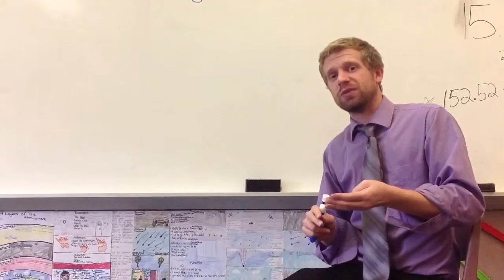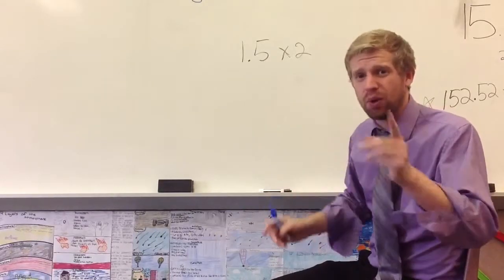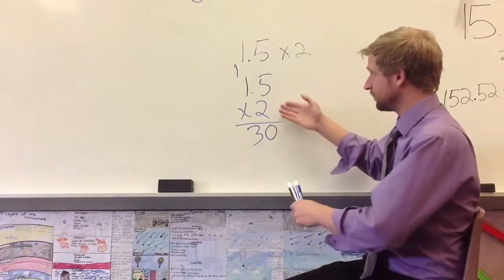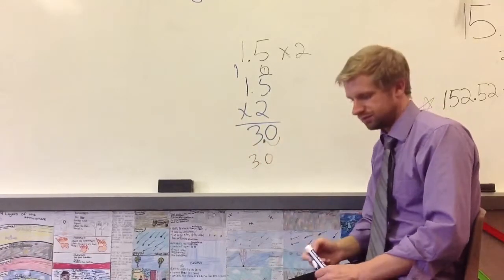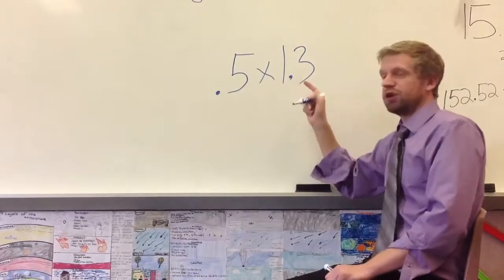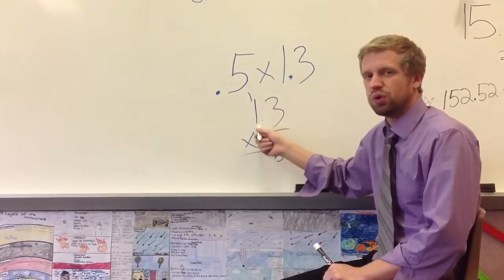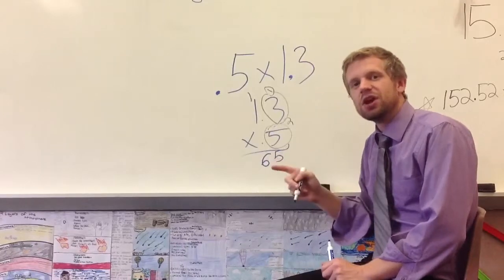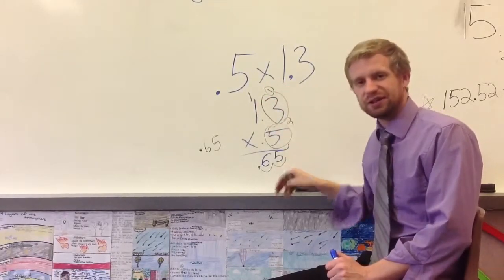Multiplication of decimals algorithm method